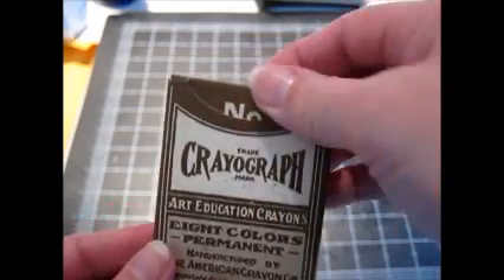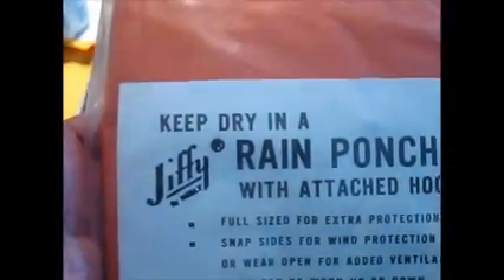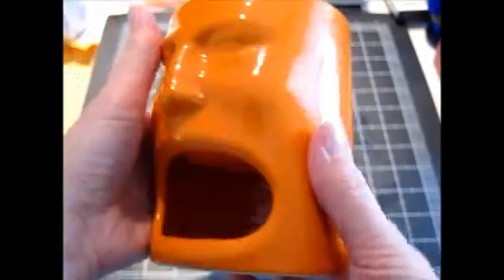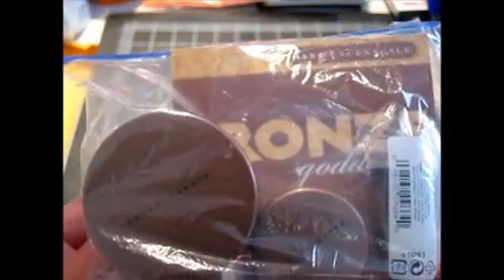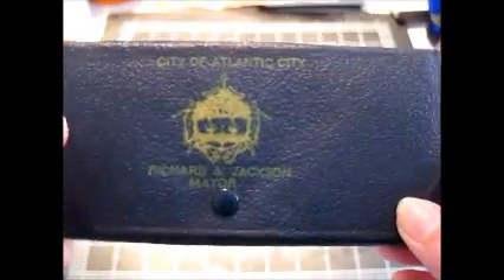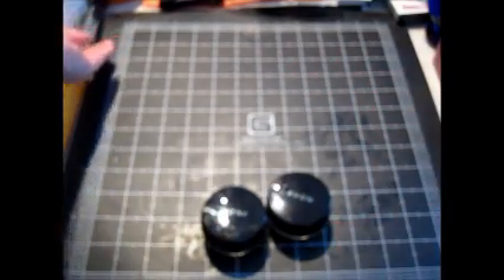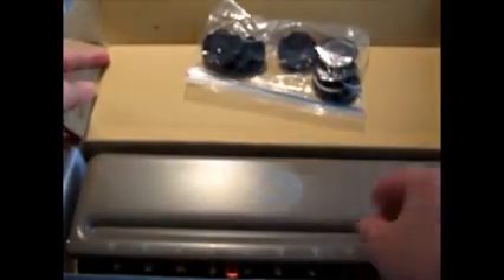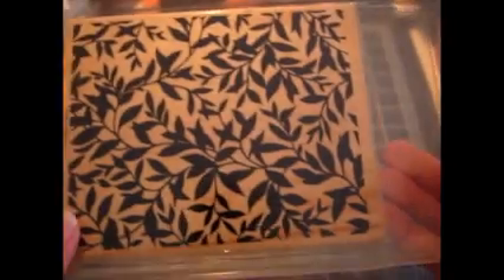Ebay Haul - Goodwill & Church Rummage Sale - April 8, 2016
Still not many garage sales, but I do have a haul to share.  Part of it is from a Goodwill that I visited over my daughter's spring break and the rest is from a spring rummage sale at a local church.  I didn't find any earth shattering, but I still found some solid things to resell.